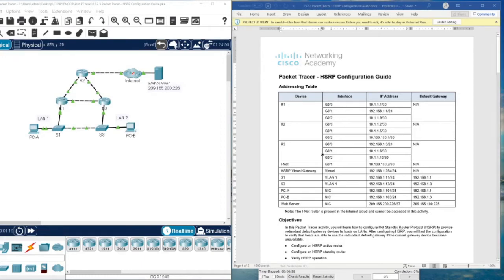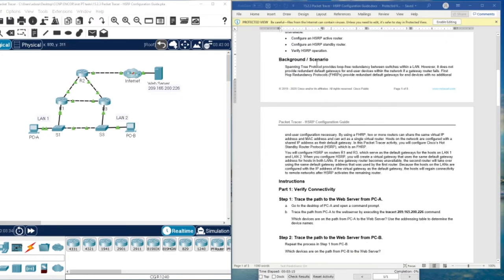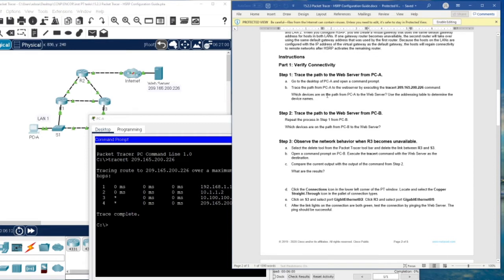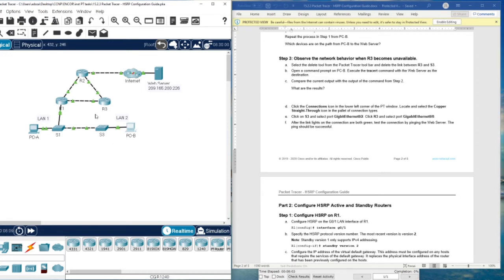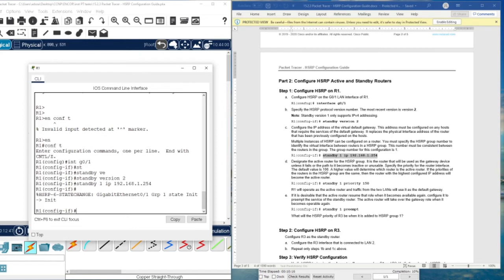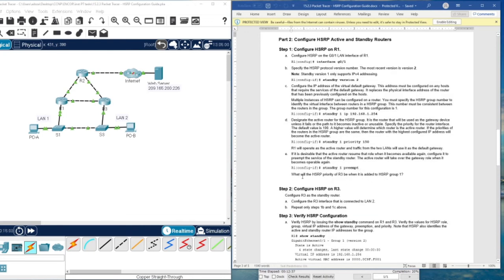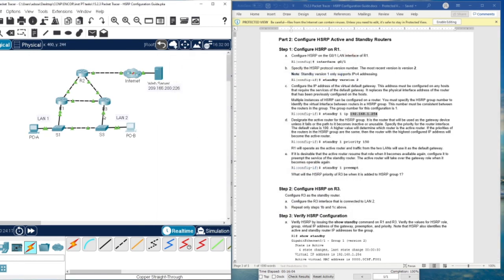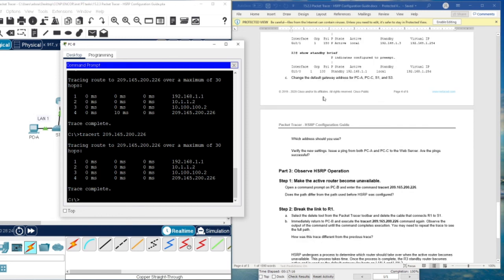(CCNP ENCOR v8) 15.2.3 Packet Tracer - HSRP Configuration Guide